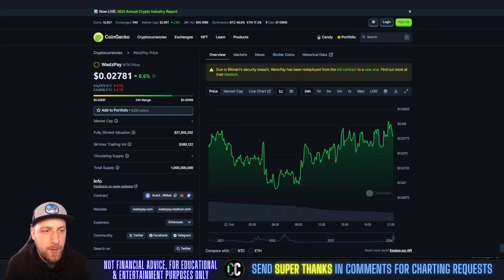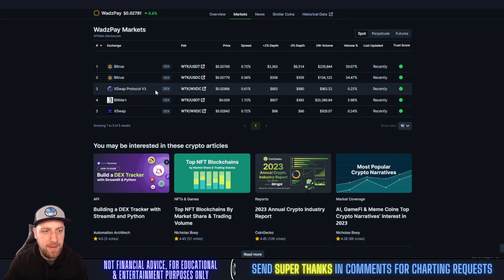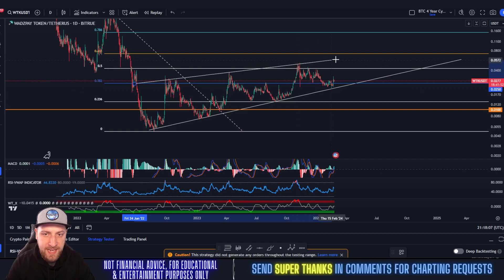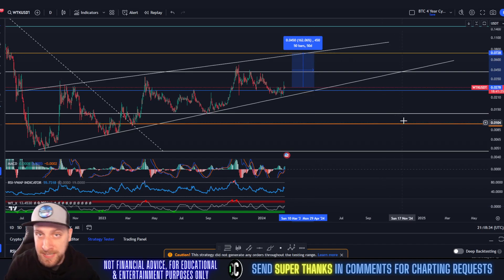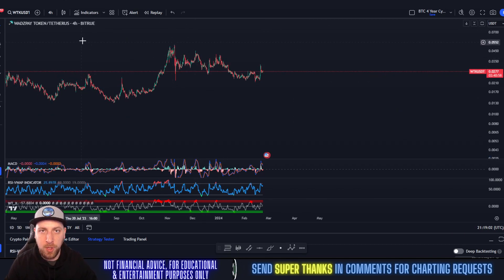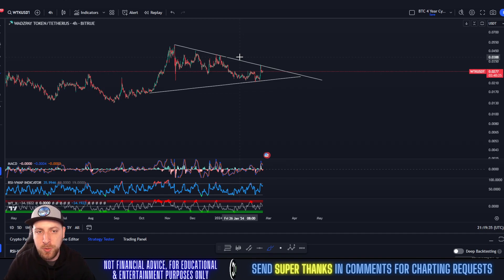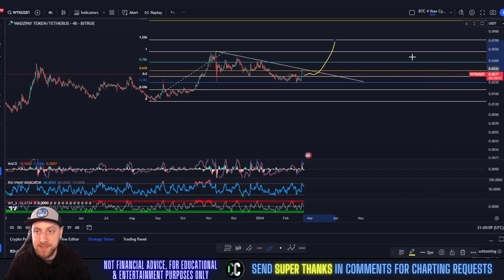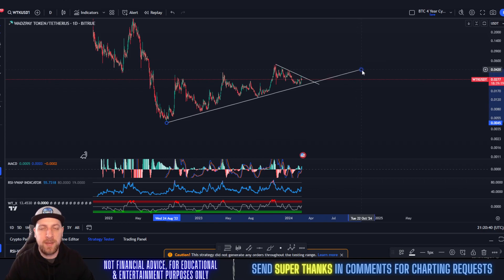WadzPay - WTK Price Prediction & Technical Analysis February 2024